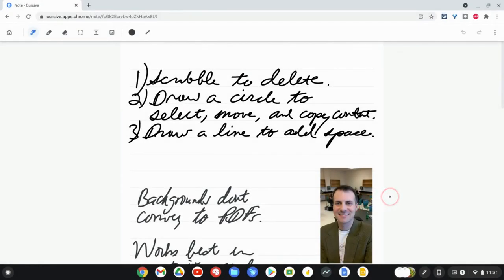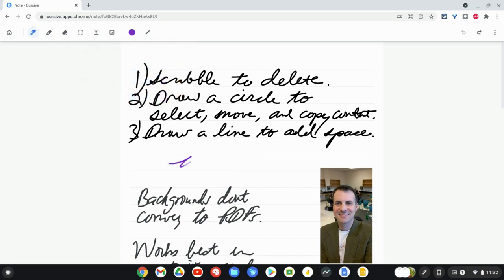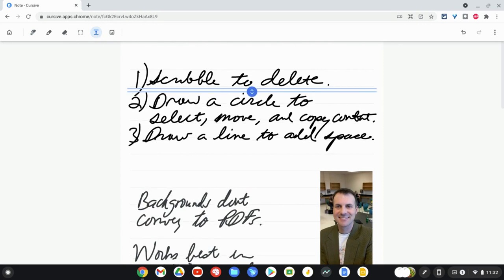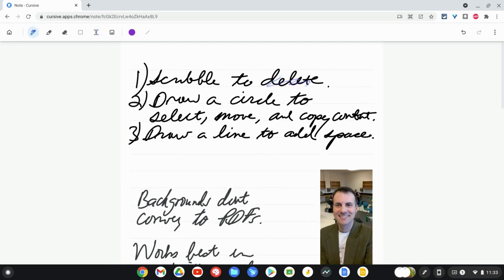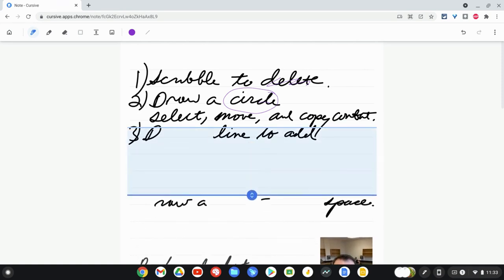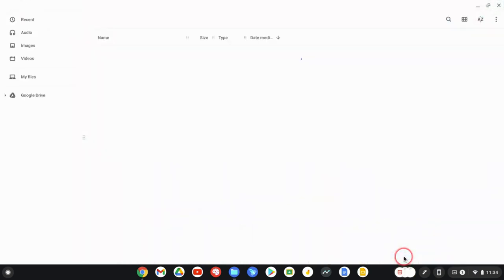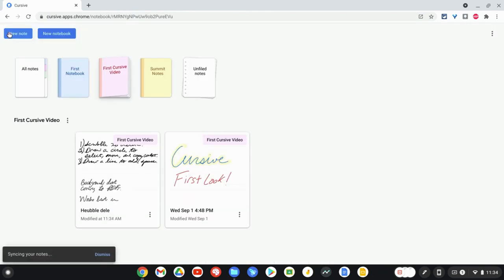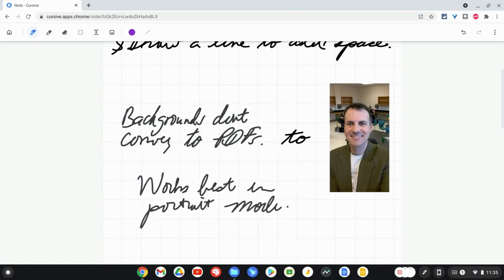Google's Cursive App for Chromebooks - First Look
Google's Cursive app for Chromebooks is a nice note-taking tool for anyone using a touchscreen Chromebook. It just dropped so it has some kinks to work out but this has great potential.